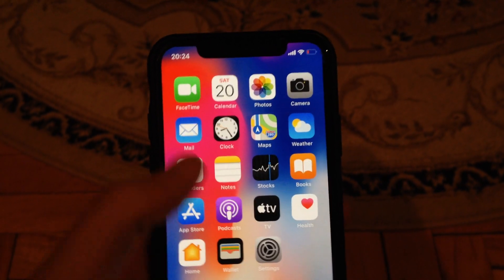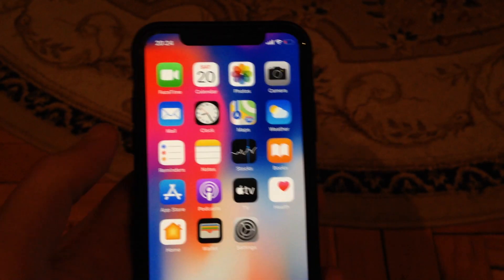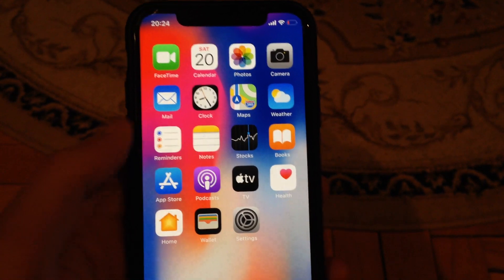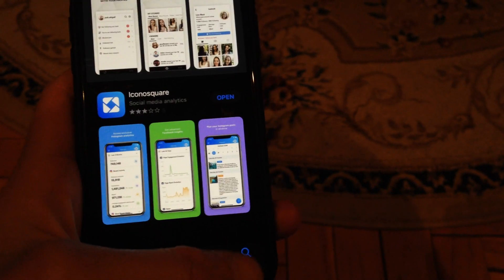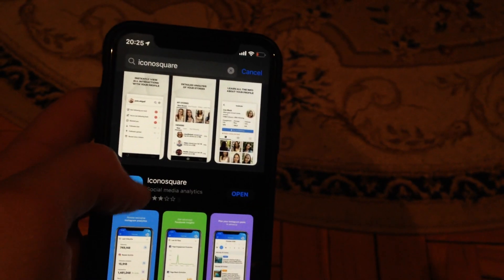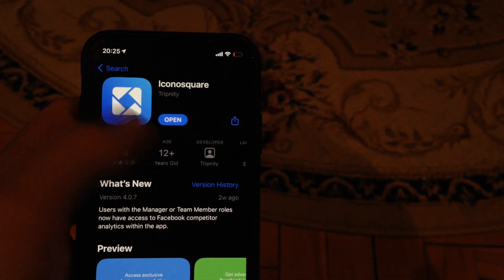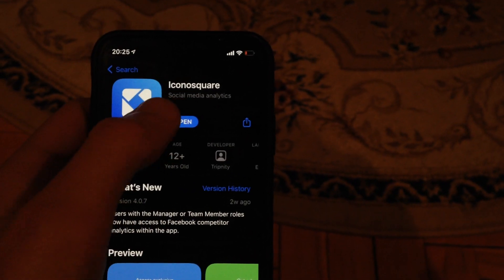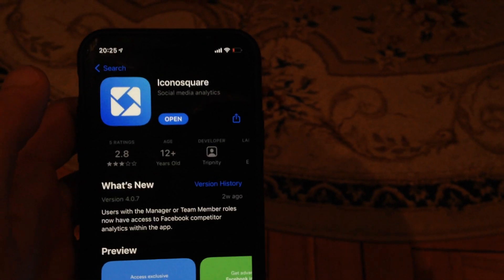How To Respond To A Comment On Instagram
If you don't know How To Respond To A Comment On Instagram , this video is for you.